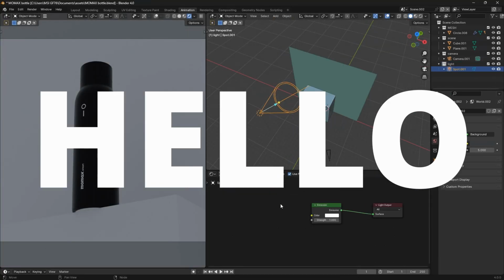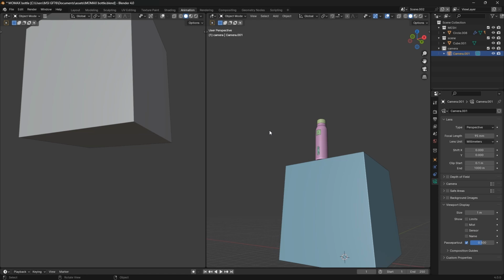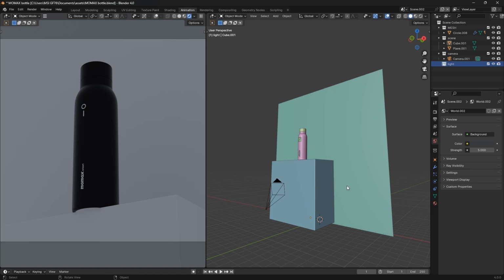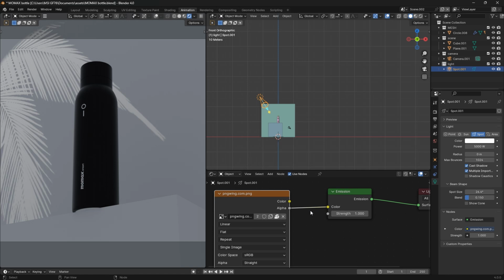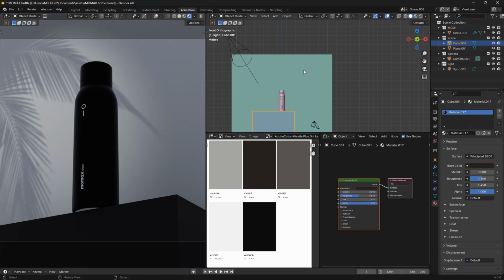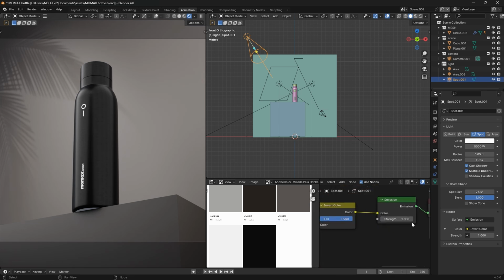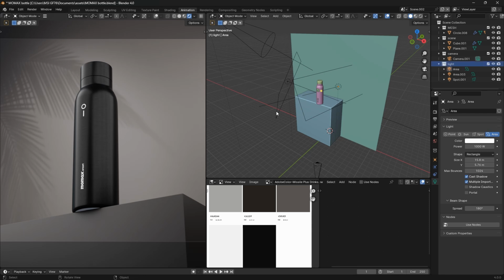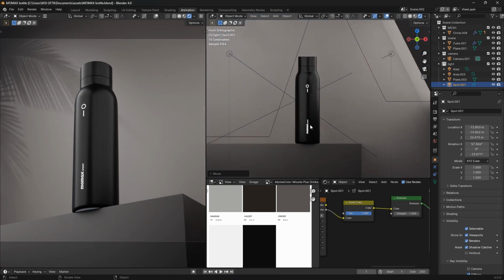A different approach to lighting. Product render blender 3D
In this video, I will show how to add leaf shadow using the spotlight in blender and creating a cool mood for your product render